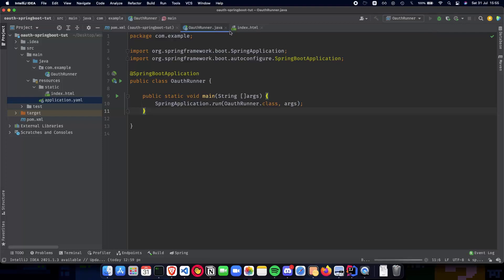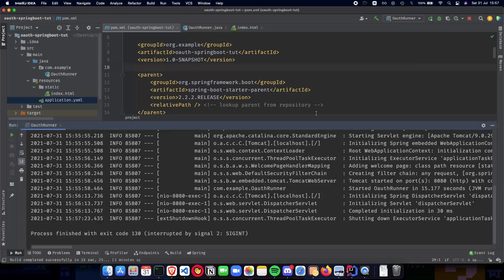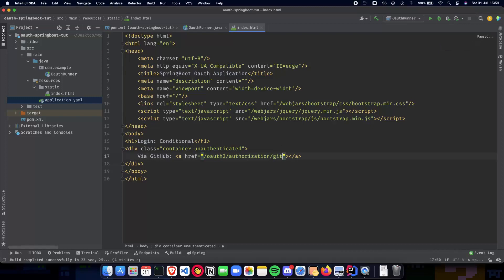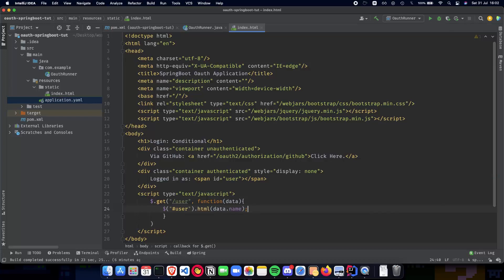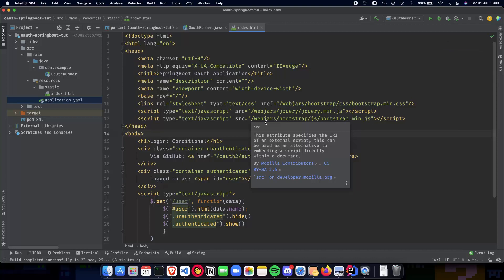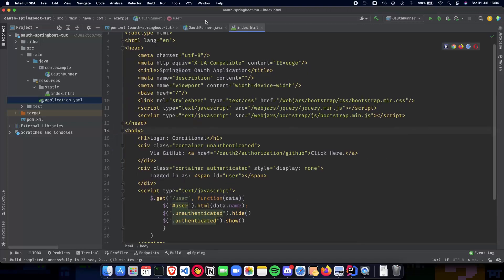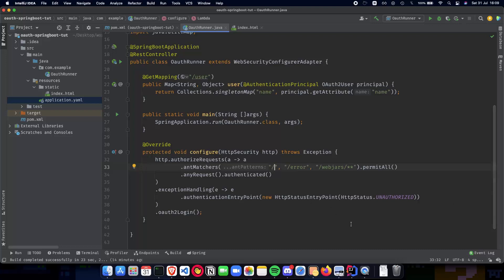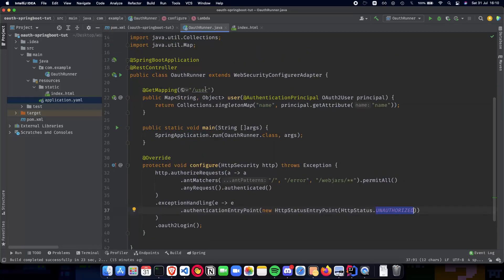Basic Spring Boot Oauth2 Authentication Tutorial 2 - Conditional Log-In with SpringBoot + Oauth2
Video 2: Conditional Log-In using SpringBoot Oauth2 Service

About Me -